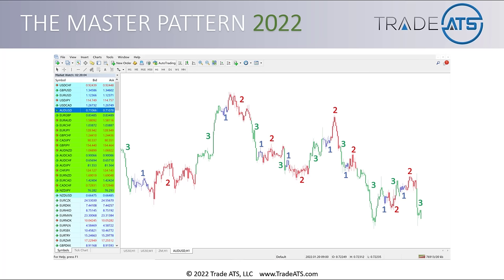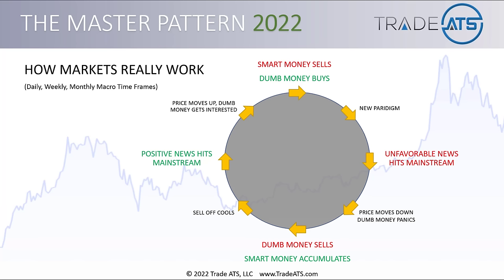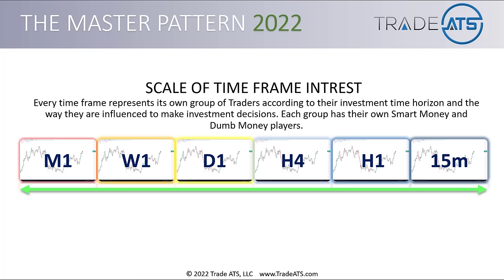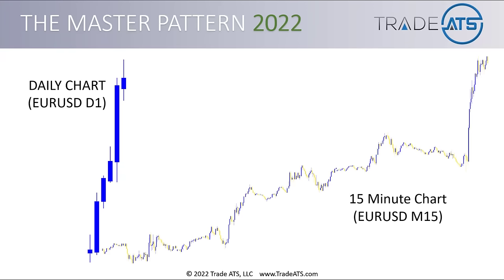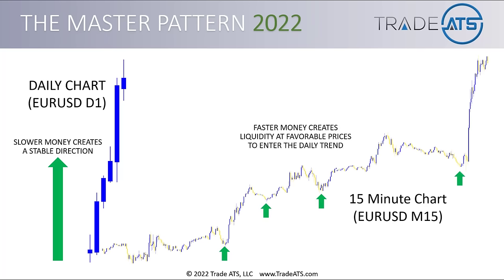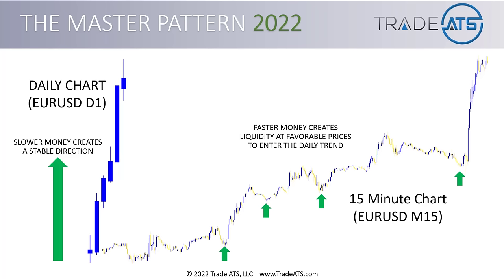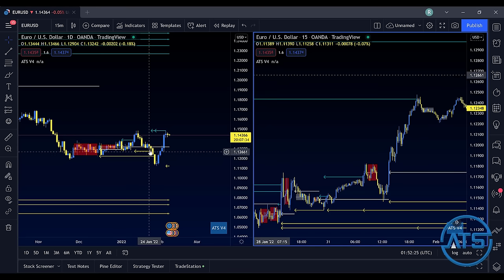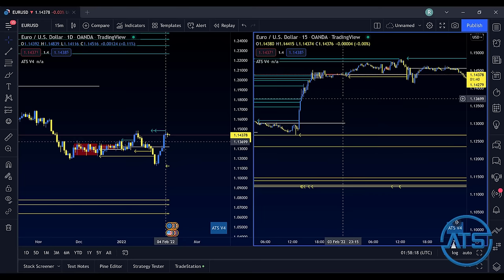(2022) 95% Winning Bank Trading Strategy - Crypto, Stocks and Forex Strategy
We don't sell a trading course, we give it away for free.

This is the ultimate Day trading course, all in one video. Over the last 10 years we have worked with thousands of traders and have helped hundreds find success using the methodology contained in this video.

We released the original Master Pattern training back in 2019. This is a brand new sequel to that training containing new tips and tricks for implementing this awesome methodology even better.

 In this video you will learn about the Master Pattern that influences all price movement in Forex, Crypto and stock markets. After learning this pattern you will be better off that the 95% of traders who lose money trading because you will know exactly how to do the opposite of them, turning their losses into your wins.

Here's what you can expect:
(Video Chapters)

00:00 Intro
02:15 What is the master pattern?
06:44 Smart Money vs Dumb Money Traders
10:25 Why most traditional systems fail
14:40 Problems of Bank Traders
17:29 How markets really work
22:39 How to define true market value
26:10 Smart Money Trade Positioning
38:00 Time's role in the Master Pattern
45:15 Basic strategy to get started with
47:22 Basic strategy application EURUSD
56:24 In depth trade entry & exit
1:06:01 Real time application Crypto (ETHUSD)
1:09:50 Real time application on Stocks with live trade (DWAC & FB)
1:18:45 Strategy rules
1:22:00 How to trade news